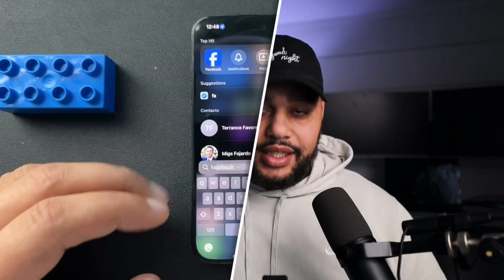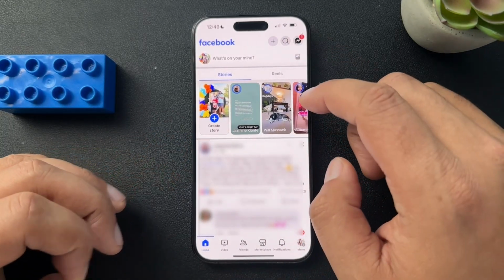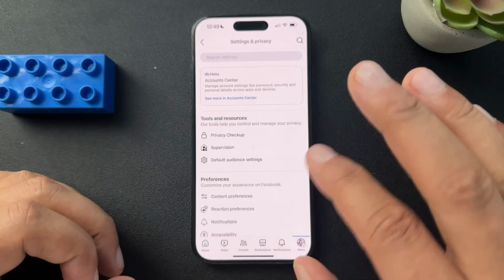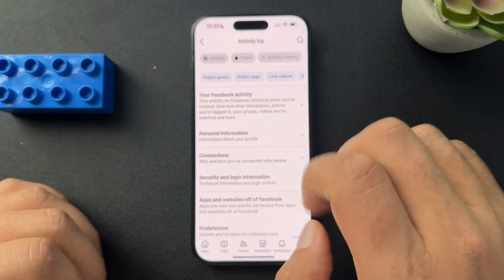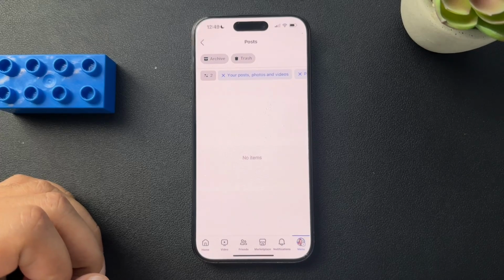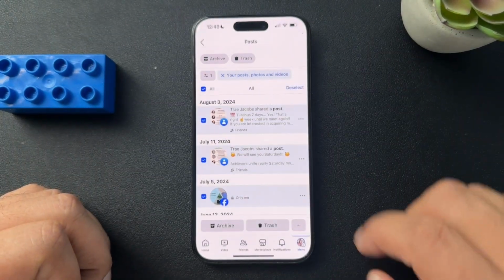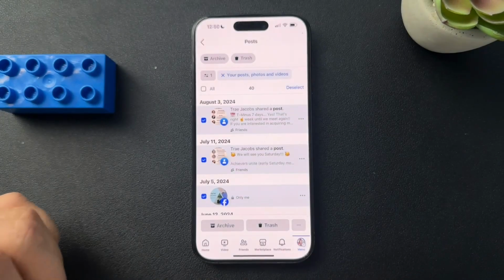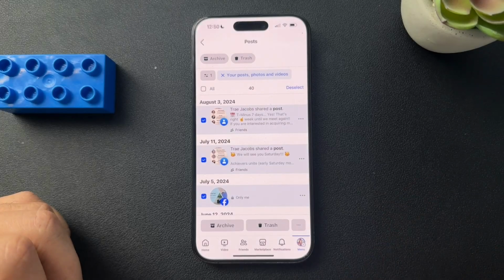How to Delete All Facebook Posts at Once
Want to delete all your Facebook posts at once? This guide walks you through how to use the activity log to bulk delete your old posts, including photos and videos, quickly and easily. Perfect for clearing your profile

Curated Smart Home + Tech For You
Smart home security essentials (self-monitored)

Tik Tok: ➡︎   / smarthomestarter
IG: ➡︎    / smarthomestarter
FB: ➡︎   / smarthomestartertips